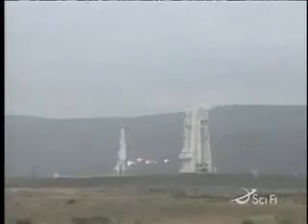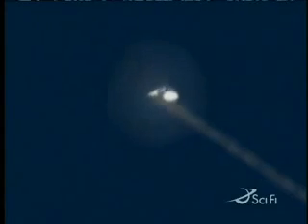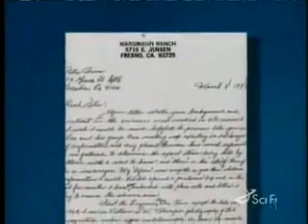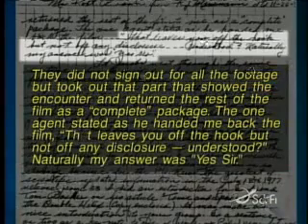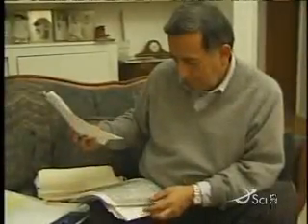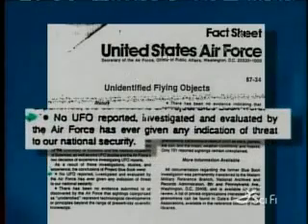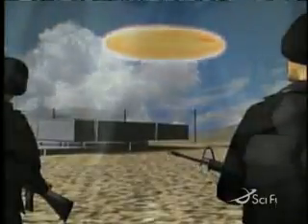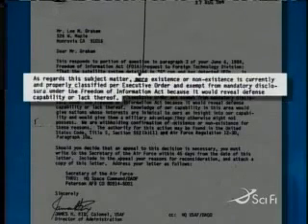UFO Coverup Documentary Out Of The Blue Part 4 9